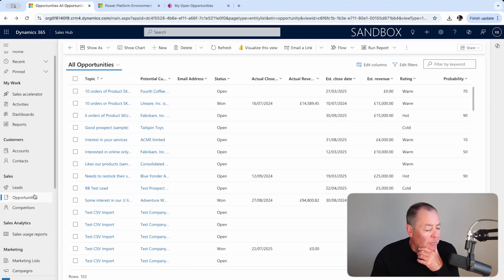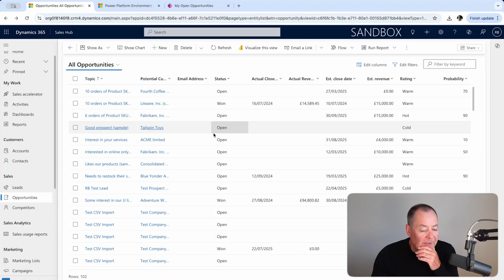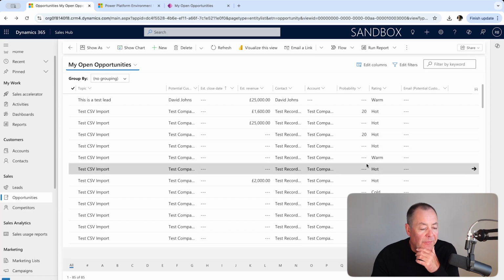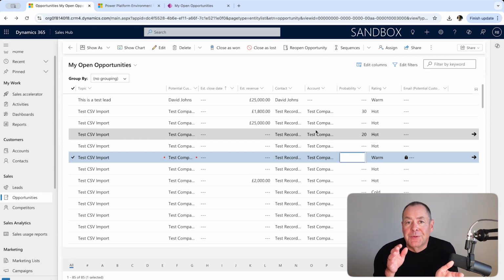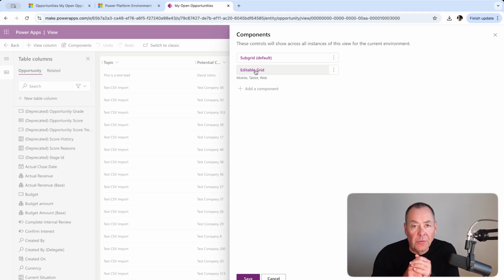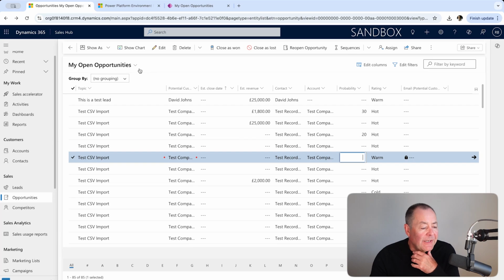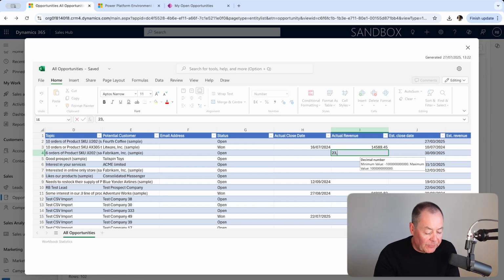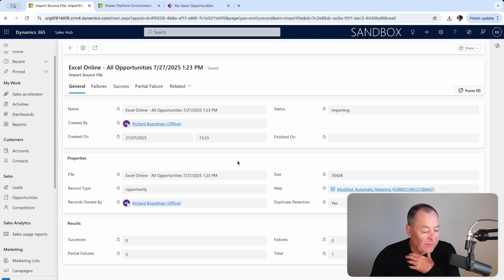Editable Grids For Opportunity Management In Dynamics 365 For Sales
In this video we explain the concept and benefits of editable grids on opportunity views in Microsoft Dynamics 365 For Sales.